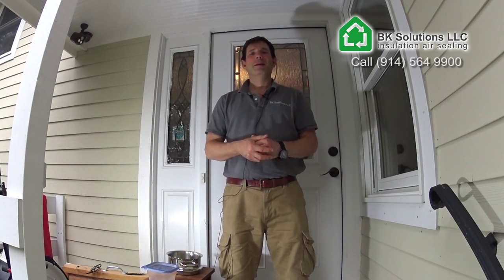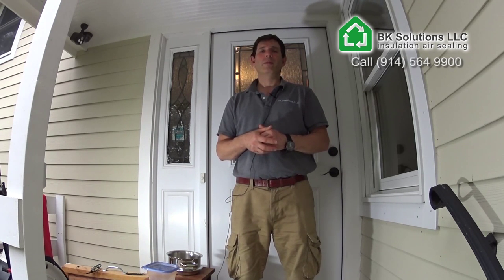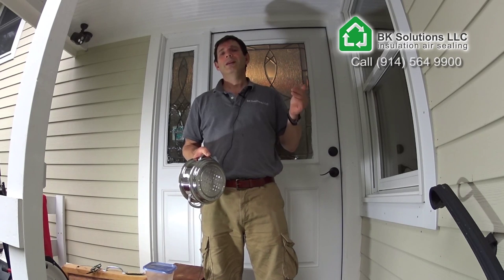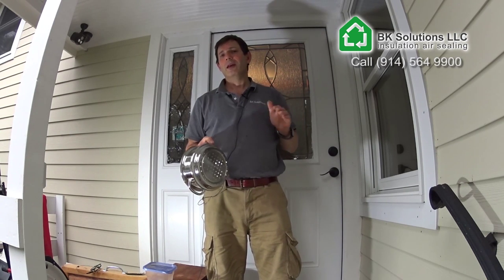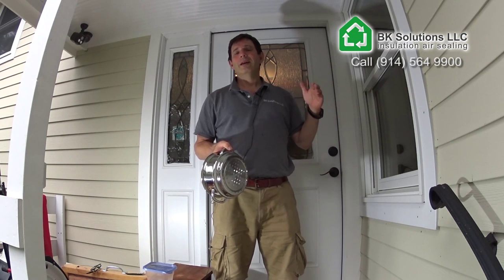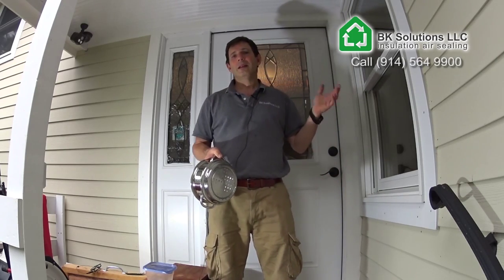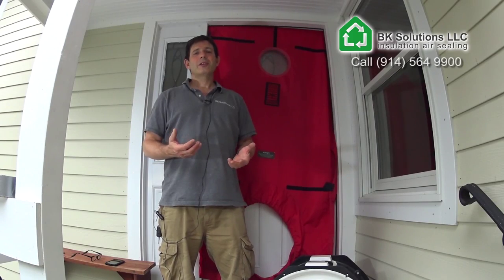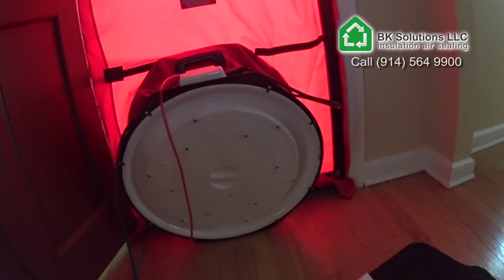2.0 Blower door test and air sealing a house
What is a blower door test? Air leakage in a house?
A blower door configuration is the main tool to quantify, pinpoint and remedy those costly leaks. Without such tool you are just guessing where the air may leak in and out. Air sealing is a very complex task, because air will find a new path once you closed the main leaks in a house. Typically it will require multiple "test cycles with a blower door" and the actual task sealing of holes. Often "critical" holes are hidden inside the structure of a house and difficult to access. We find them, select the best method to stop the air flow and permanently reduce the overall air leakage number of a house. Besides the energy savings and carbon foot print reduction, you immediately feel a difference in comfort.